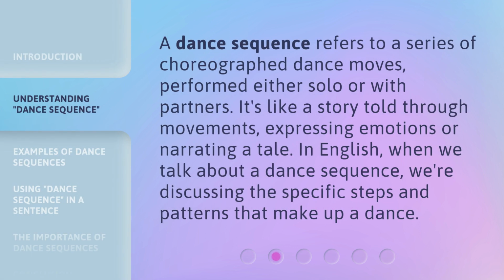Dance Sequences in English: A Step-by-Step Guide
Learn English Dance Sequences: Step-by-Step Guide • Master the art of English dance sequences with this step-by-step guide. From beginners to advanced dancers, this video will teach you the moves and techniques to groove like a pro. Get ready to impress on the dance floor!

00:00 • Introduction - Dance Sequences in English: A Step-by-Step Guide
00:28 • Understanding "Dance Sequence"
00:52 • Examples of Dance Sequences
01:20 • Using "Dance Sequence" in a Sentence
01:40 • The Importance of Dance Sequences